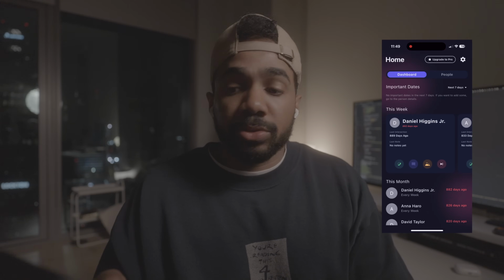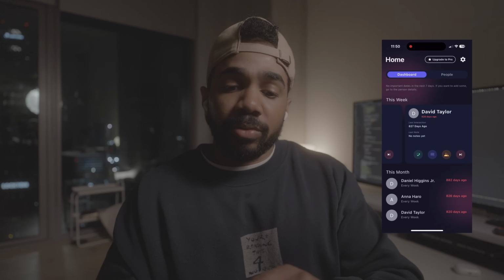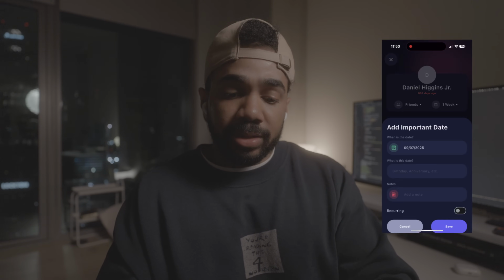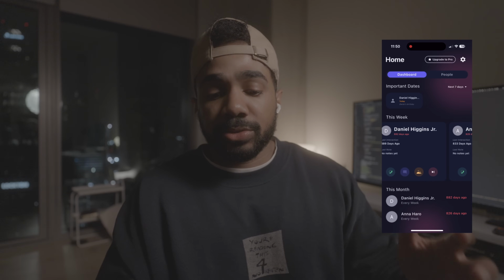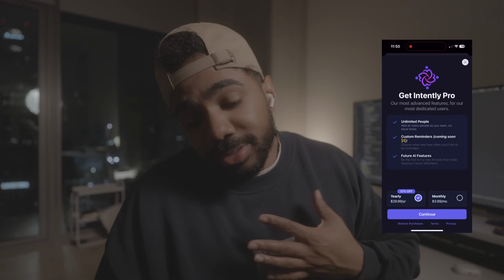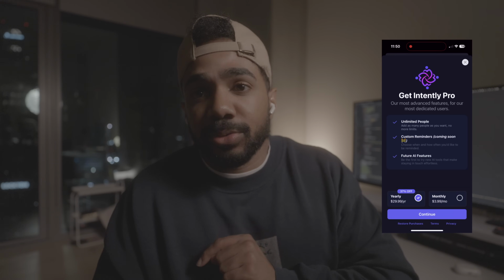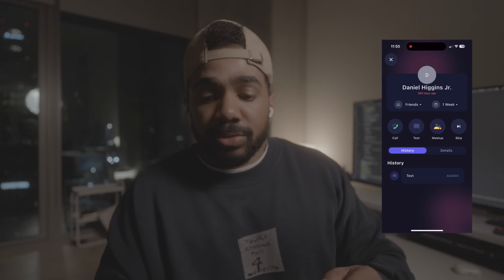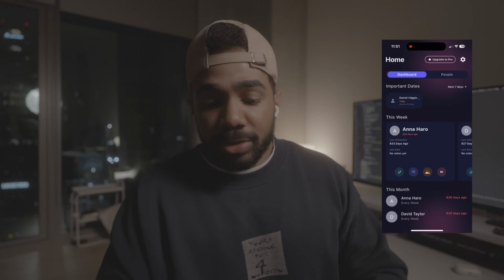New Setup + Shipping My App | Day in the Life of a Software Developer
nished updating intently — my personal crm app — and this time it’s actually going live in the app store. i set up in-app purchases, cleaned up the last details, and wrapped up version two.

also switched out my monitor and changed my desk setup, so this vlog ended up being a mix of shipping code and refreshing my space.

not a tutorial, just a dev vlog about finishing and shipping an app.

💻 building with Flutter
🏋️ training for HYROX
📸 follow along on IG: @j.code

Another Good Desk
Desk Shelf
Under Desk Treadmill
Backbone Controller
Coffee Canister
Coffee Kettle
Coffee Grinder
Pour Over Set
Coffee Scale